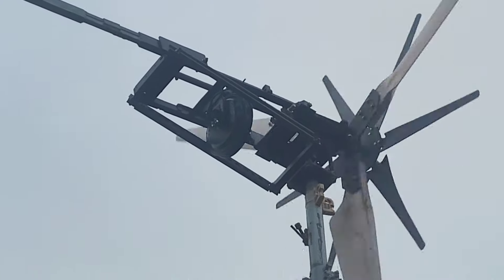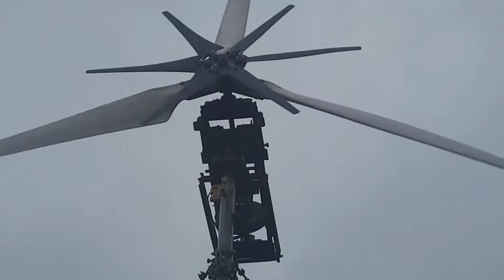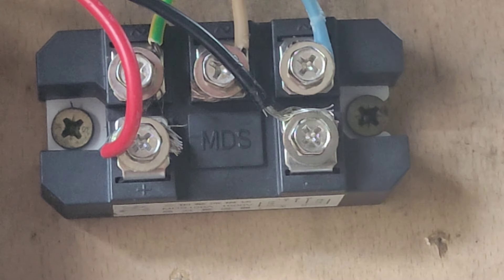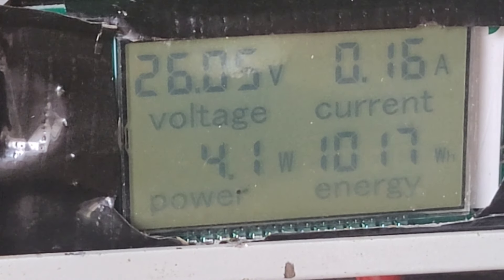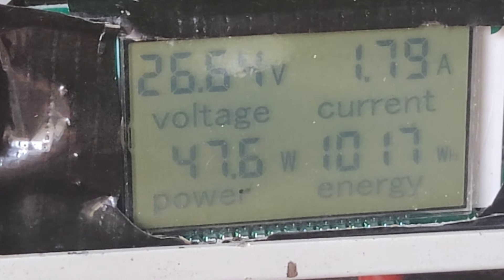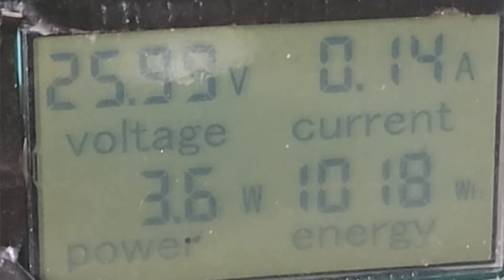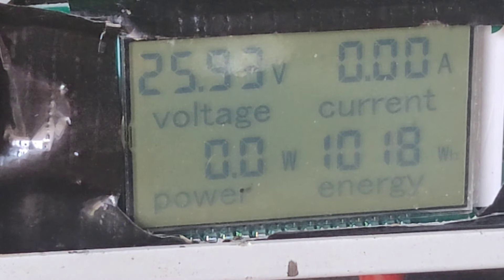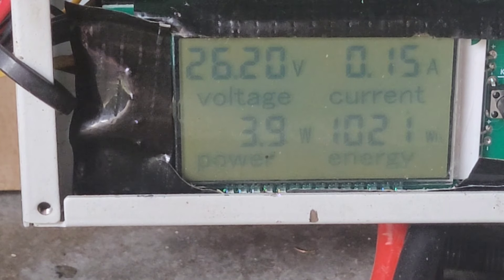Wind Turbine Project - a shiny new rectifier for the spin bike - Solar panel helping the turbine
it seems the solar panel is making my wind turbine work better by keeping the batteries at 26 rather than 22, this means the turbine can get up to speed before it hits the load.